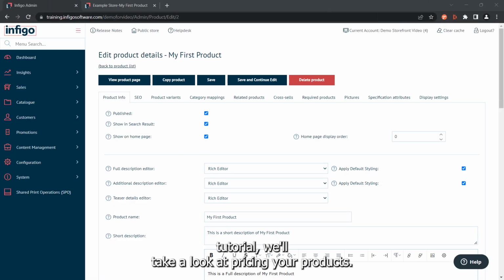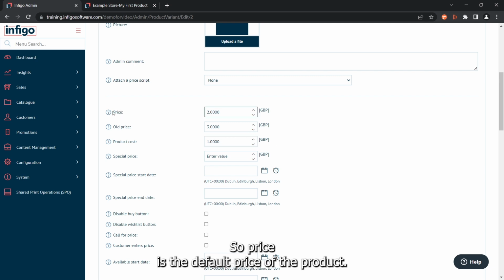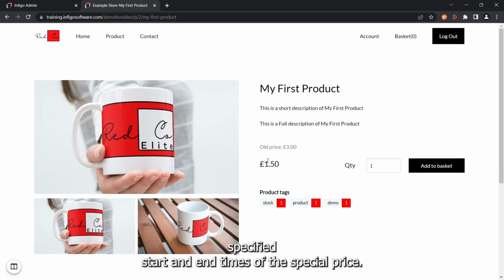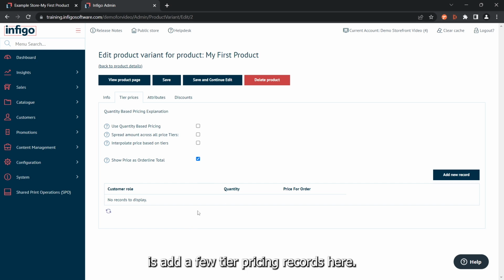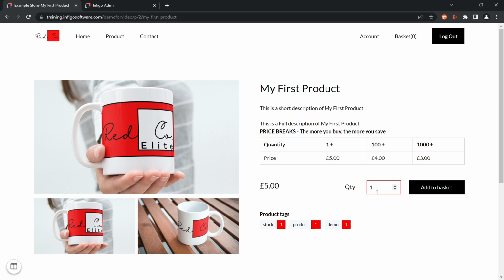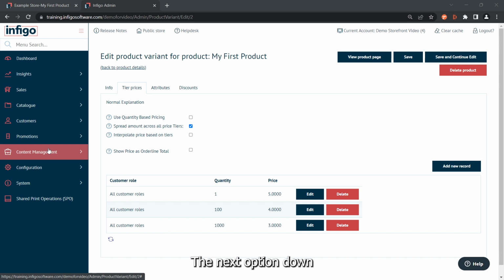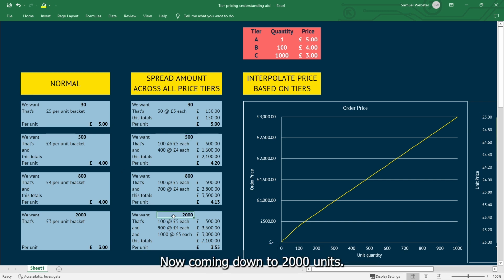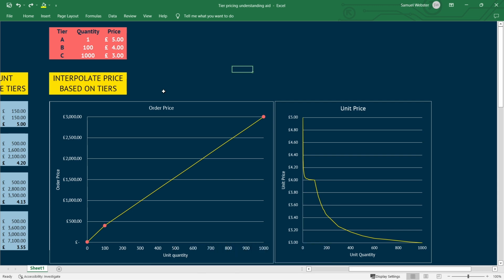Pricing your first product